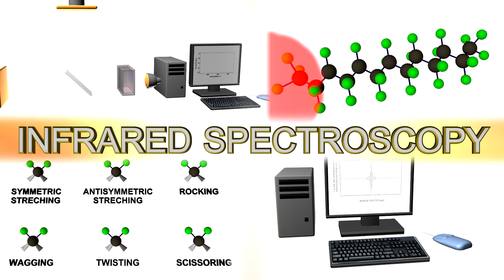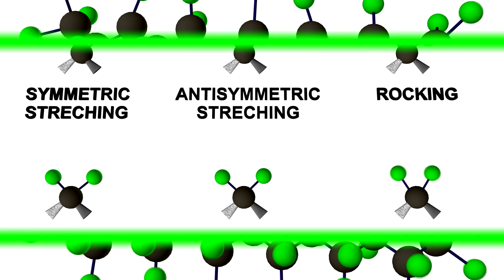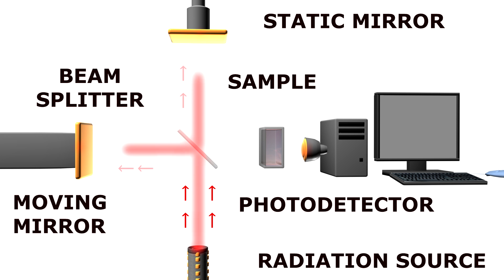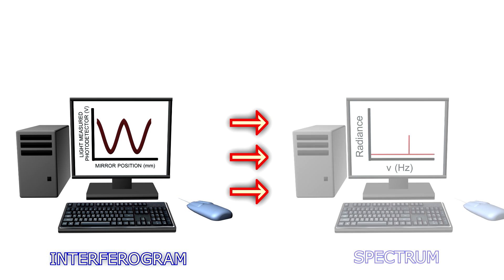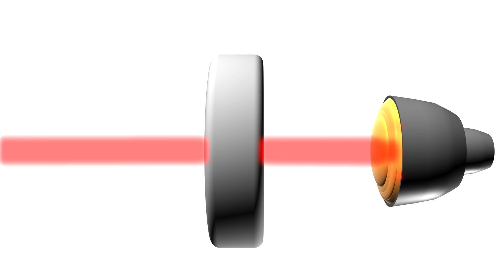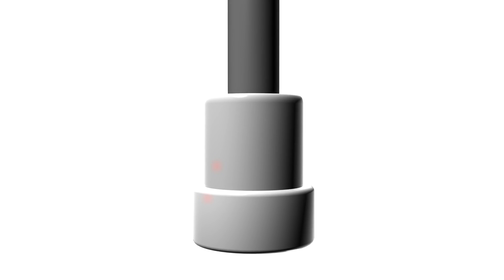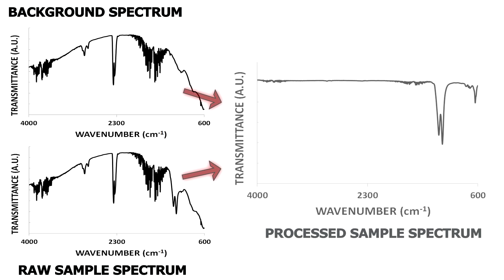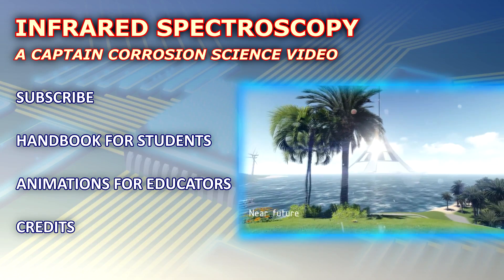Introduction to Infrared (IR) Spectroscopy | Basics and Practical Demonstration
Infrared (IR) spectroscopy is a powerful technique that allows to obtain information about the chemical  structure of a variety of substances by utilizing infrared electromagnetic radiation.  In this science video we will discuss the basics of this technique with the help of 3D animations and also perform a practical demonstration, where we study a Teflon substrate with ATR technique.
Copyright: Captain Corrosion OÜ